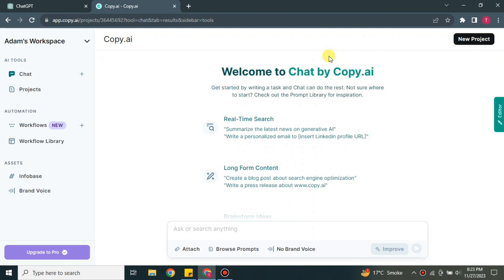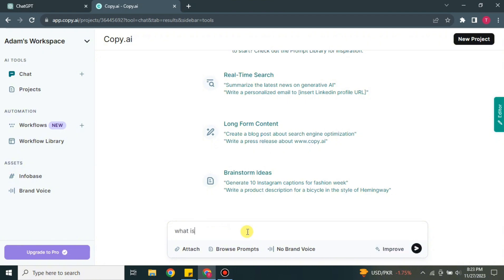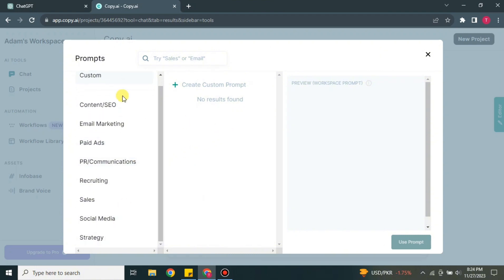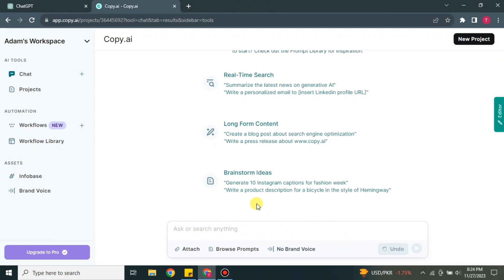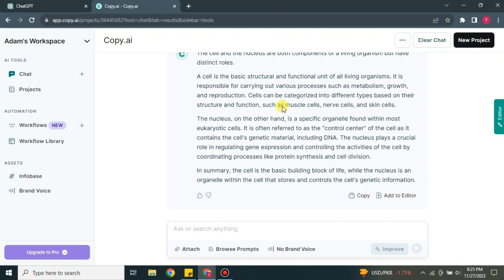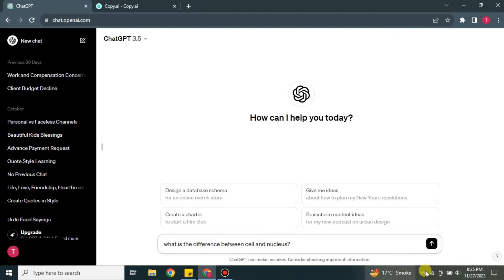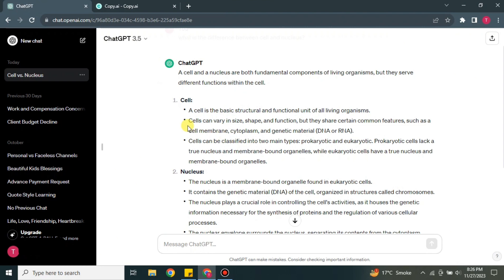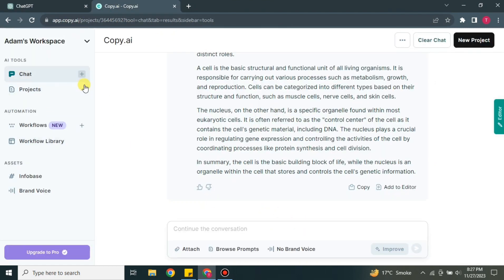Copy Ai vs Chatgpt (Which one is Better ?)│Ai Hipe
Welcome to Copy Ai vs Chatgpt
Dive into the world of artificial intelligence as we explore the capabilities of Copy Ai and ChatGPT in this epic showdown! In this video, we'll compare and contrast the strengths and applications of these two powerful tools. From content creation to conversational prowess, witness the battle of Copy Ai vs ChatGPT and gain insights into their unique features. Whether you're a content creator, marketer, or simply curious about AI, this visual analysis will provide valuable insights. Ready to discover which AI reigns supreme? 🤖🔍🚀